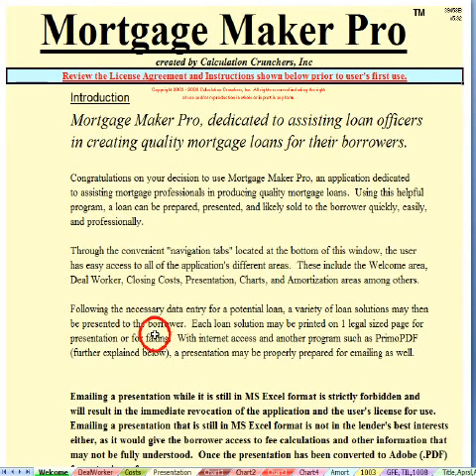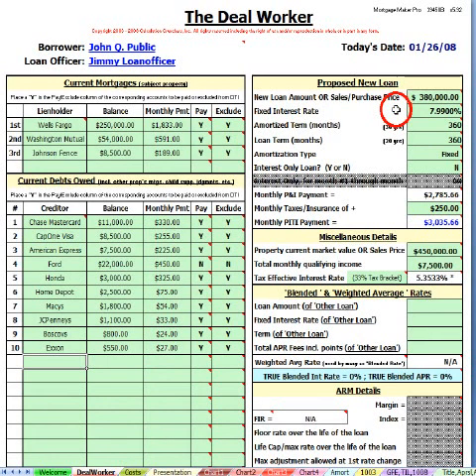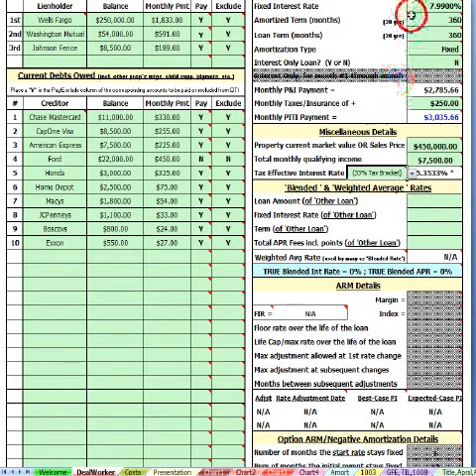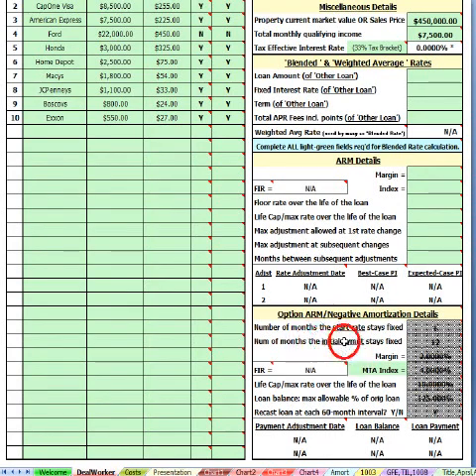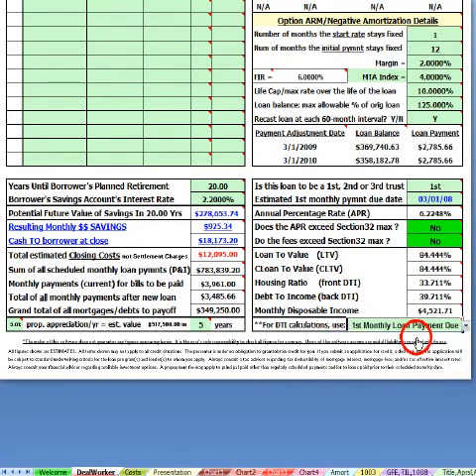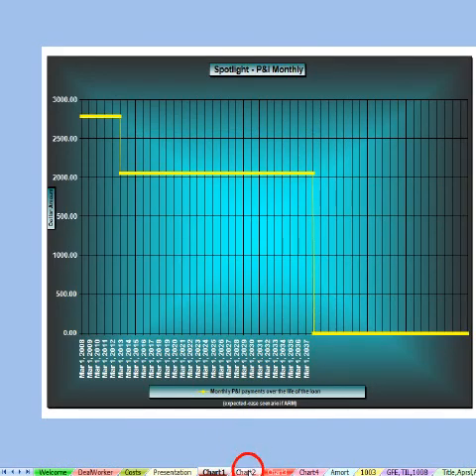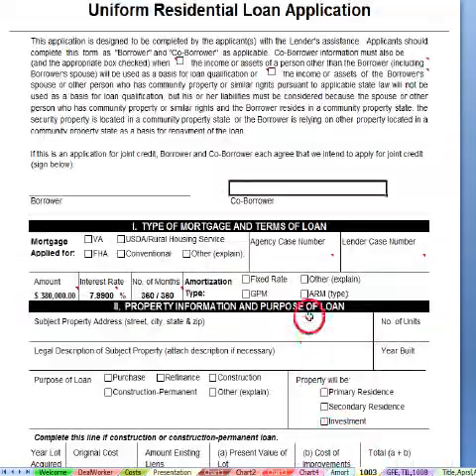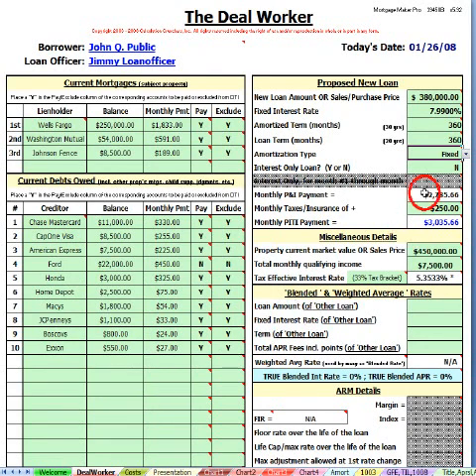Mortgage Maker Pro software by CalculationCrunchers.com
Mortgage Loan Origination & Sales Software for Loan Officers.